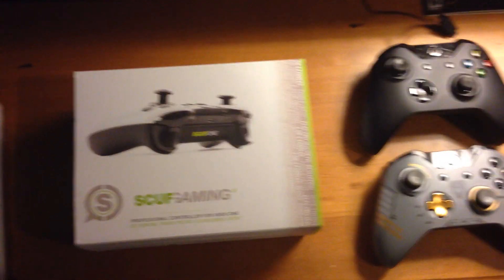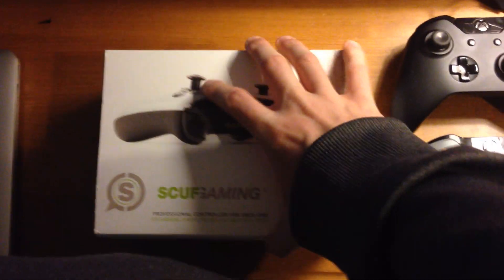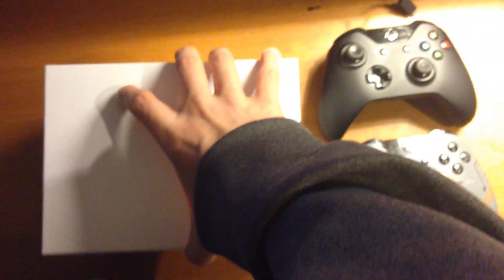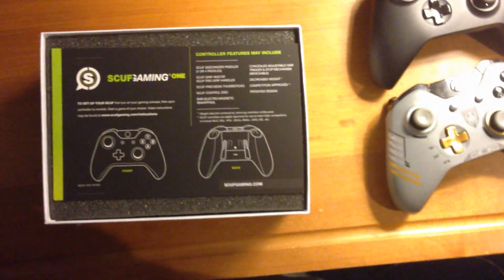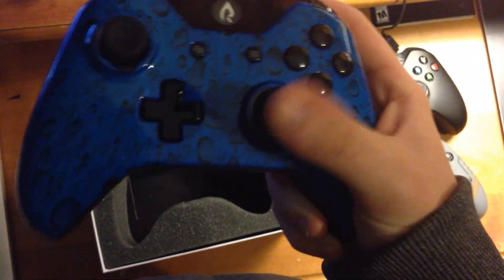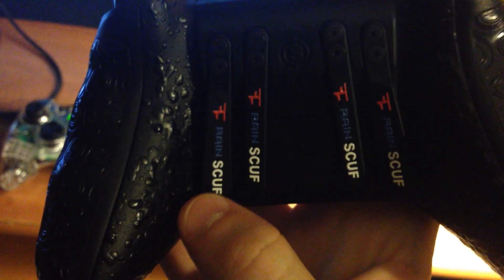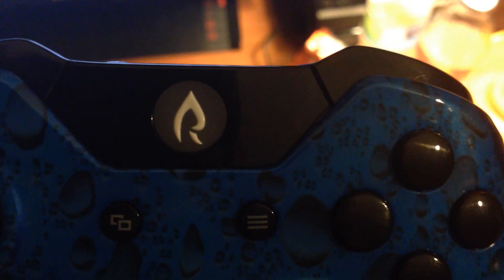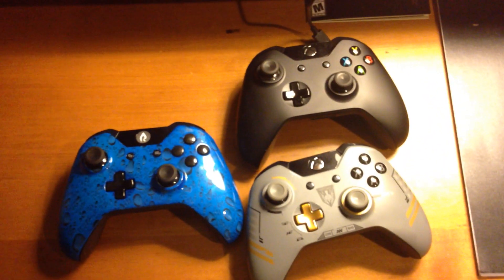FaZe Rain Scuf One Unboxing!